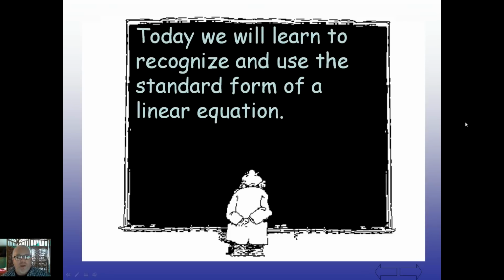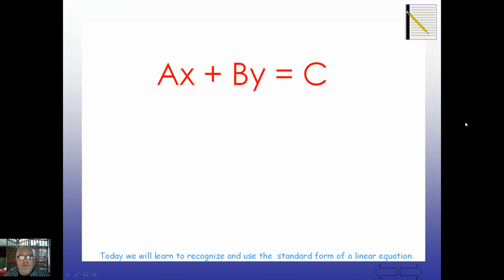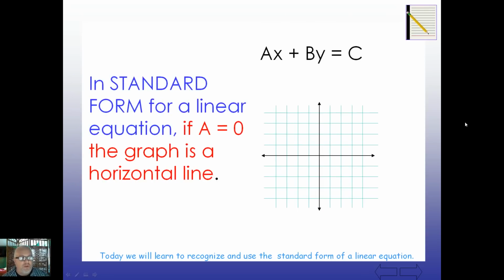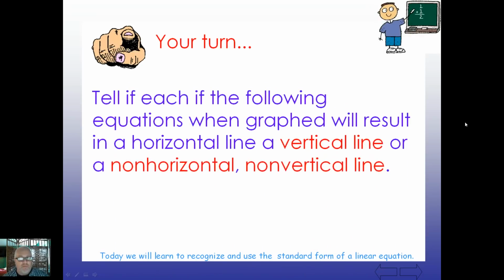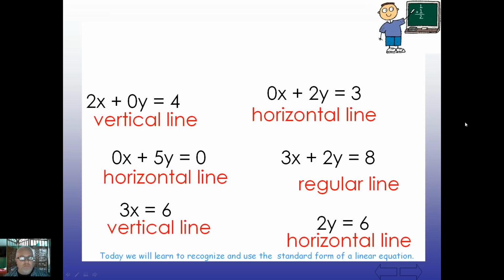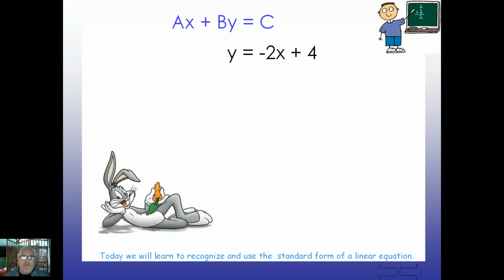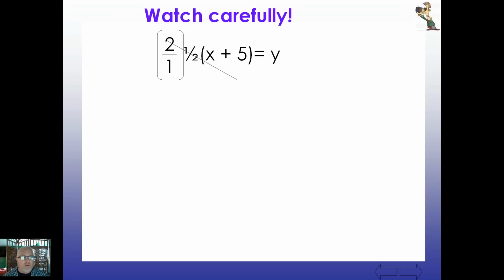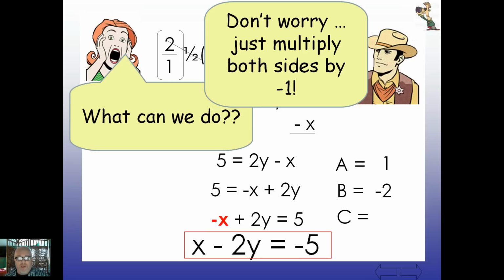Unit 8-2, Standard Form